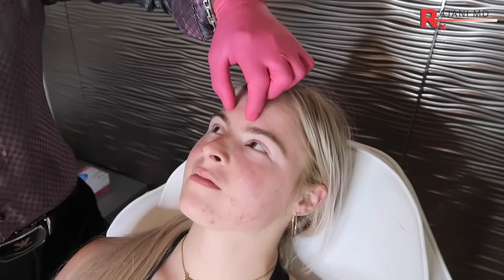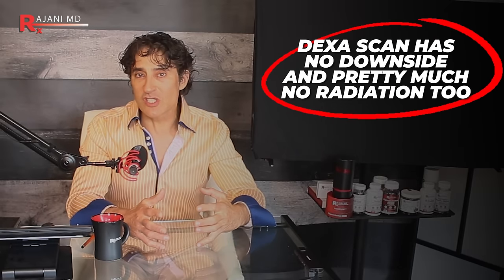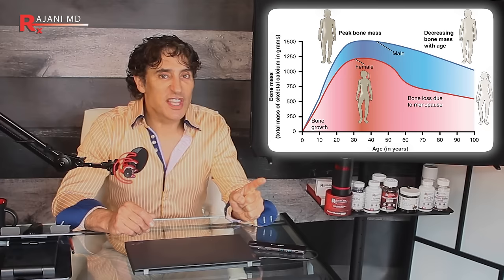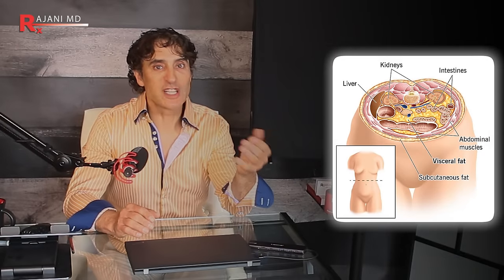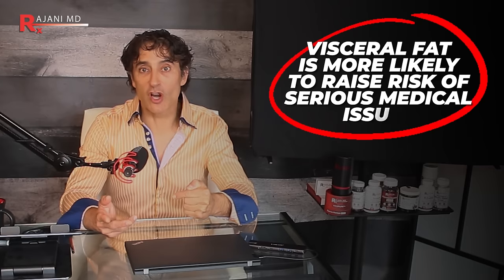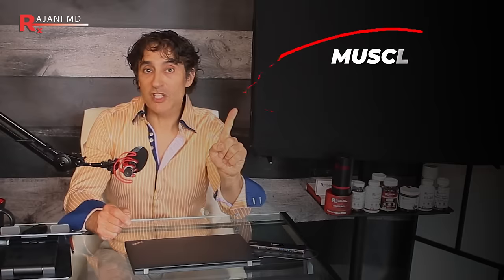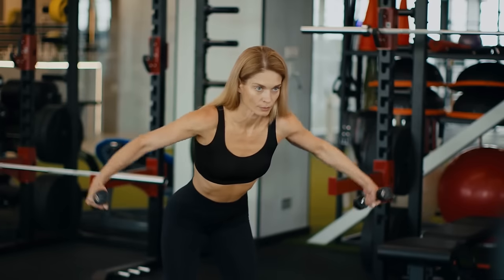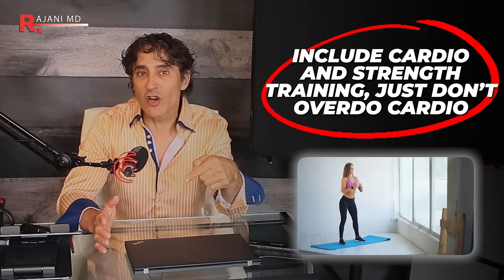⚕️THIS SIMPLE SCAN Can Save Your Life ⚕️// DEXA SCAN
Many do not even know this scan exists. It gives almost no radiation, costs under $150, It can come to you in many cities, takes only minutes and gives 3 data points that will impact your life tremendously. Prevention is always better than cure. Knowing what goes on inside your body is now possible. But nobody is telling you this key information. Unfortunately in 2024 your health care is mainly up to you. With a little research you can stay ahead of the pack. In this video i review the Dexa scan and 4 key life habits to adopt whether you chose to get one or not.

Please send promotional items, etc to:
1767 12th St, #222  Hood River, Oregon 97031
SIGN UP TO LEARN  / Techniques Virtually and In Person at:
WATCH THIS:
THE ONE VITAMIN DEFICIENCY THAT MAY BE WRINKLING YOUR SKIN:

00:00 Introduction
00:36 Face Bone Loss
01:00 THE GOOD NEWS ABOUT BONE LOSS
01:50 HOW MUCH RADIATION DOES A DEXA SCAN HAVE
03:03 WHO SHOULD HAVE A BODY SCAN?
03:42 HOW MUCH DOES A DEXA SCAN COST?
04:40 OSTEOPENIA VS OSTEOPOROSIS
05:31 HORMONE REPLACEMENT THERAPY
05:57 VISCERAL FAT
07:04 WHY IS VISCERAL FAT IMPORTANT?
07:26 TOFI FAT- THIN ON OUTSIDE FAT ON INSIDE
08:08 OSTEOPENIA BECOMES OSTEOPOROSIS
09:02 WHY VISCERAL FAT IS CALLED ACTIVE FAT
09:50 THE GOOD NEWS ABOUT VISCERAL FAT
11:03 WHAT RACES HAVE MORE BONE LOSS
12:21 WHY MUSCLE MASS IS AN IMPORTANT PREDICTOR OF LONGEVITY
12:54 THIS TYPE OF EXERCISE ALLOWS YOU TO LIVE HEALTHIER AND LONGER
13:25 MUSCLE MASS BENEFITS YOUR HORMONES
14:25 IMPORTANT CALCULATION FROM YOUR DEXA SCAN
15:05 WHY NOT GET A PLAIN X RAY
15:59 4 WAYS TO REDUCE YOUR VISCERAL FAT